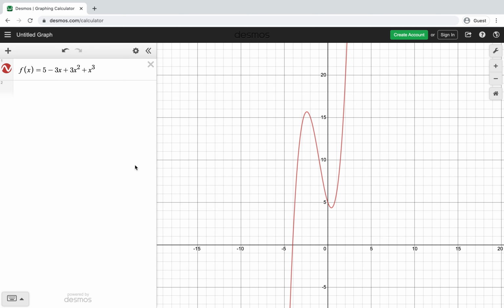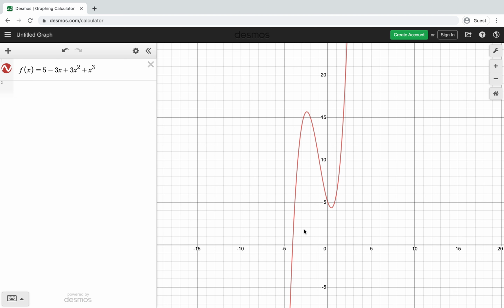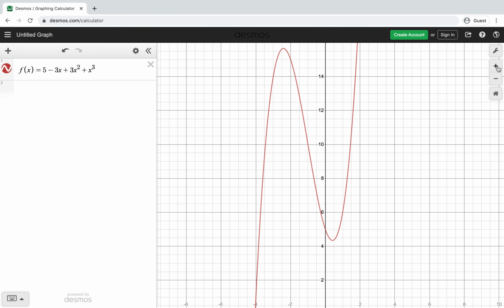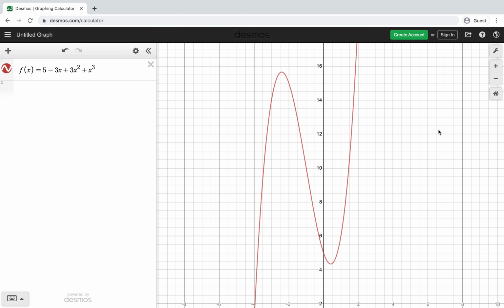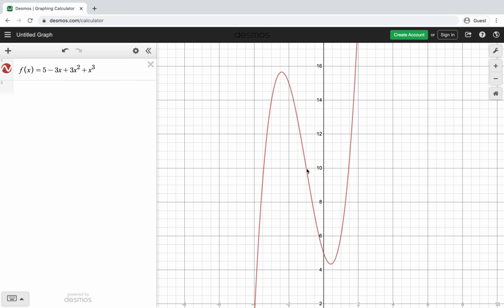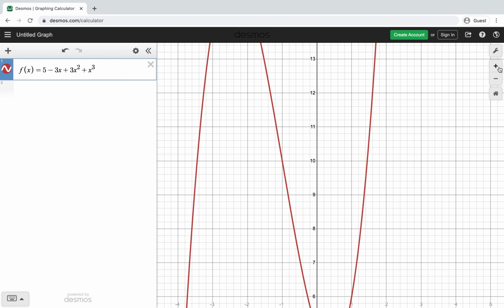Find the inflection point(s) (by graph)